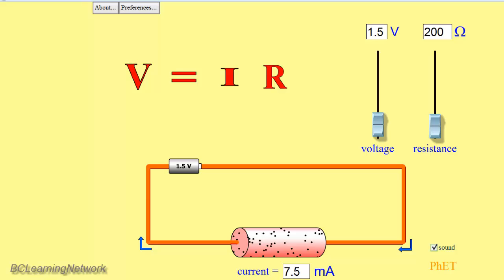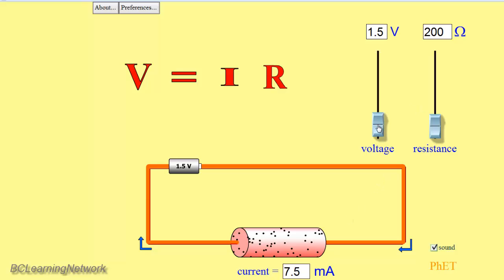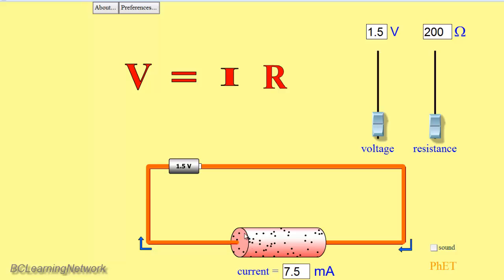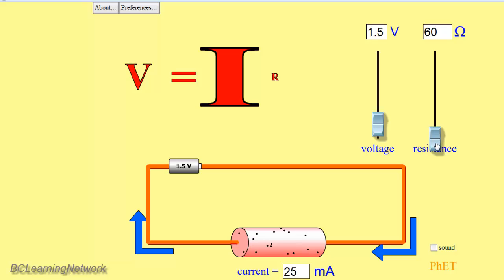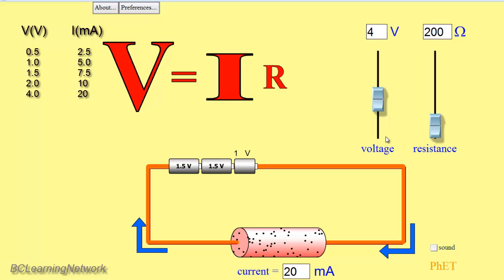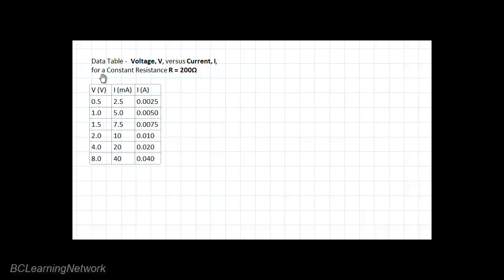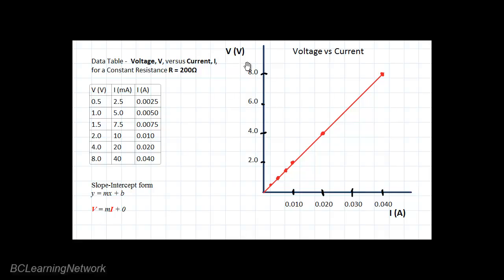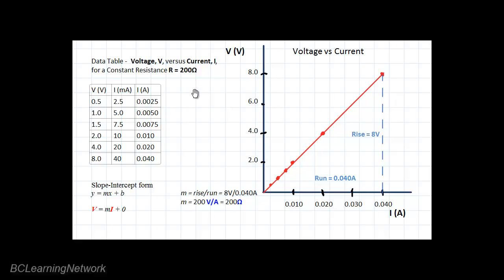Ohm's Law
Ohm's Law is derived experimentally